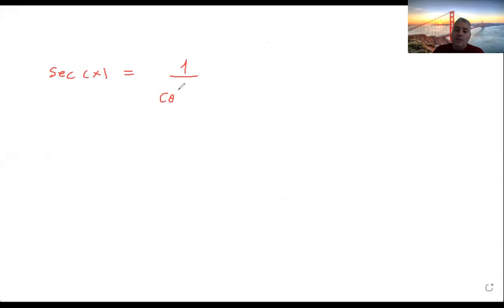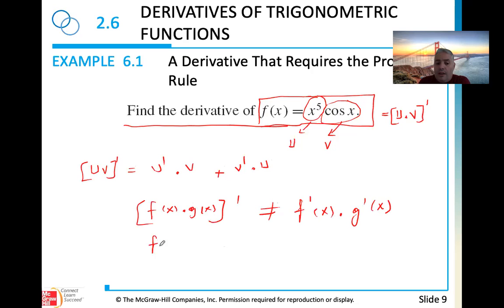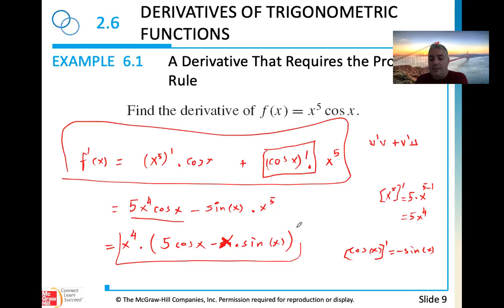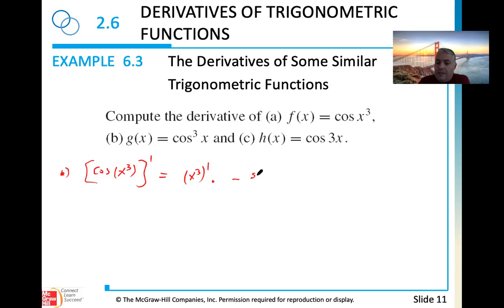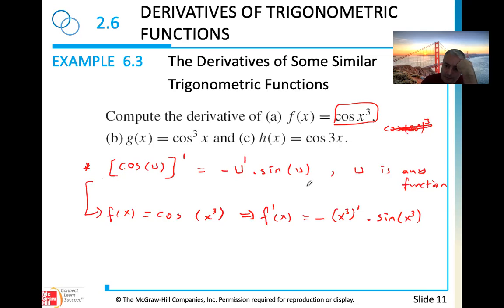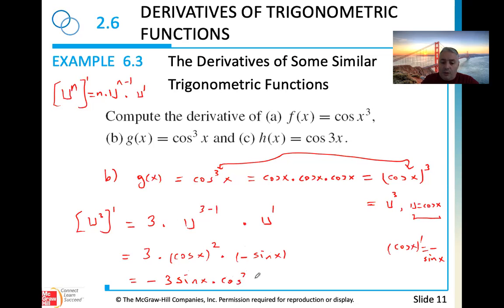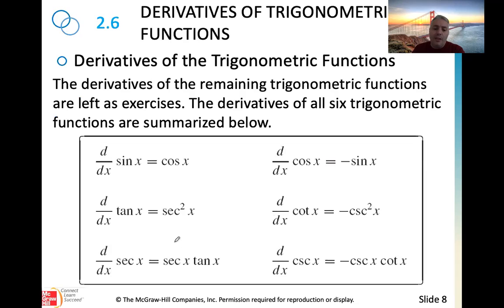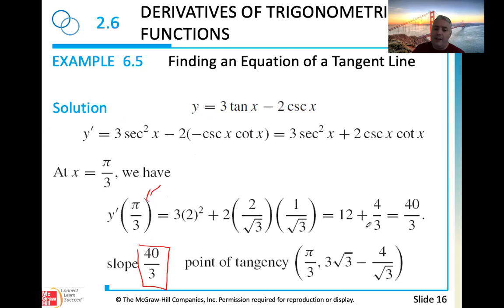Derivative of Trigonometric Functions - Rules and How to find eqn of tangent line ...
Derivative of Trigonometric Functions. Equation of tangent line.